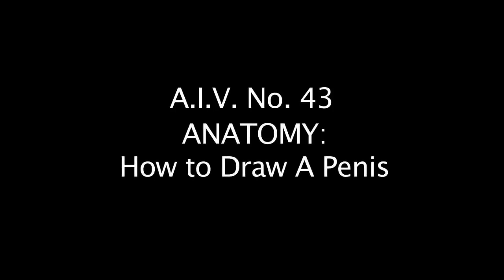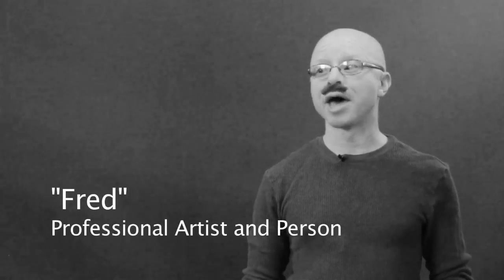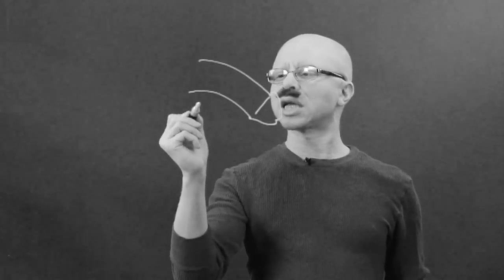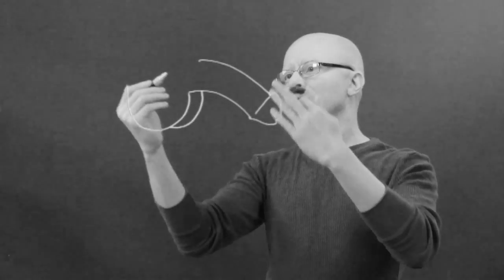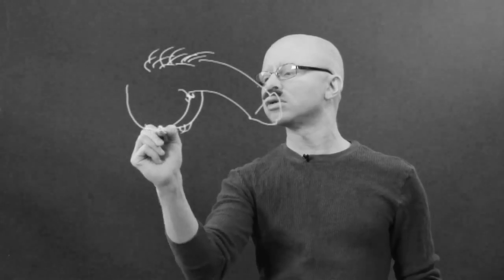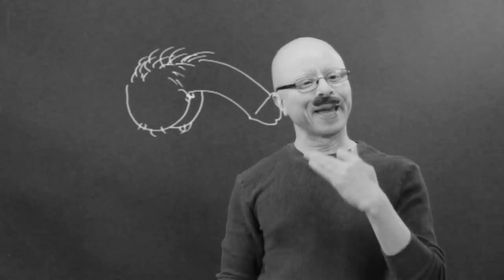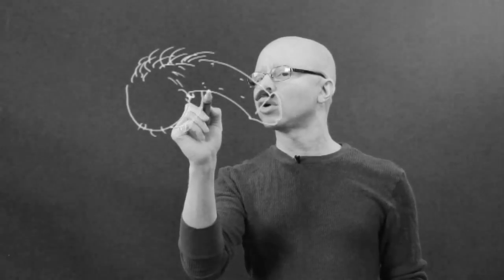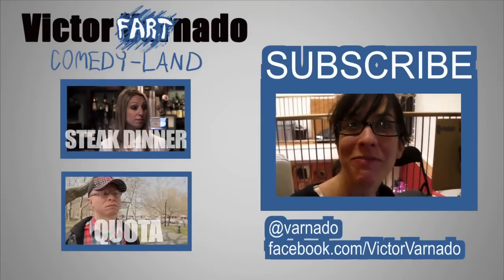How To Draw A Penis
This is how you draw a penis.

Part of the My Damn Channel Comedy Network